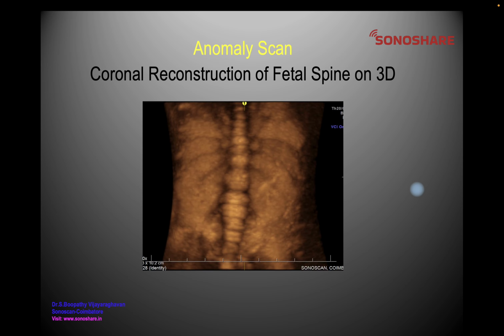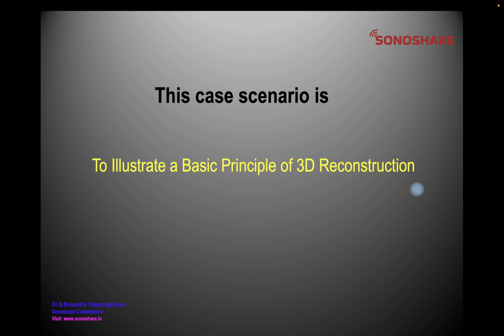Image to Diagnosis – Basics – 3D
Describes the approach to an unusual image on US Scan and application of pattern recognition & checklist for differential diagnosis
This case scenario is 31st in series under Fetal Medicine & 1st in Musculoskeletal system
ONLINE SONOGRAPHY, SONOSHARE.IN, fetal, ribs, echopoor, spine, 3D, CORONAL RECONSTRUCTION, SHADOW, angle of insonance, basic principle,